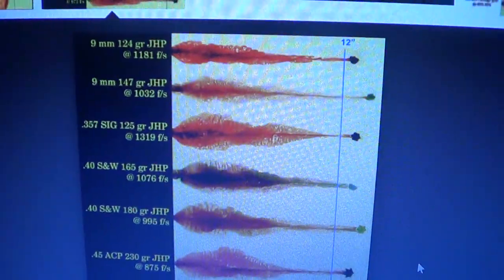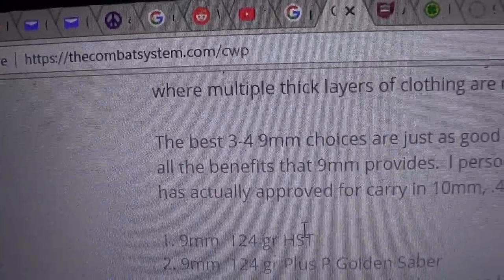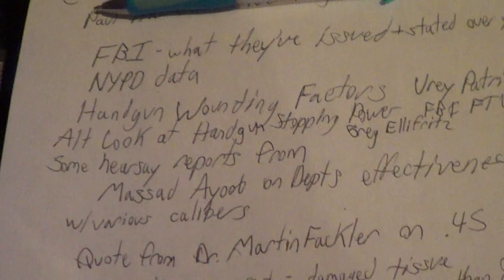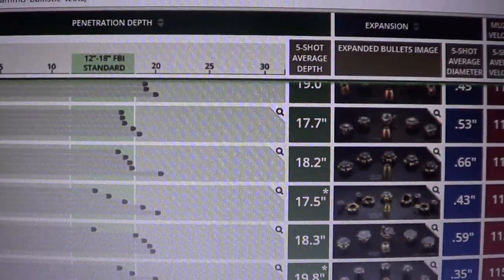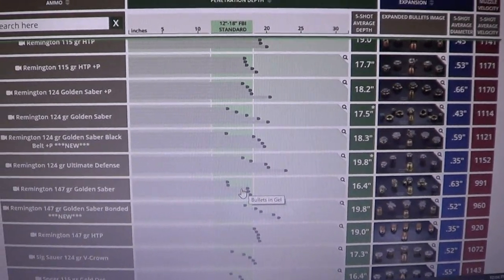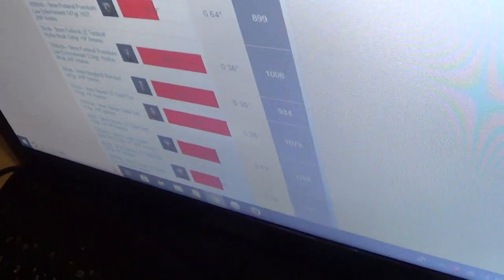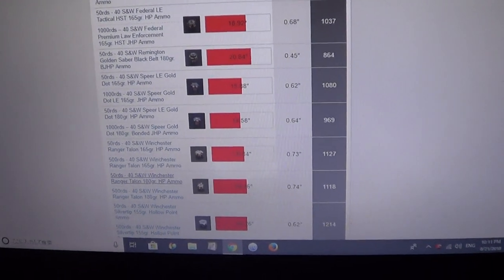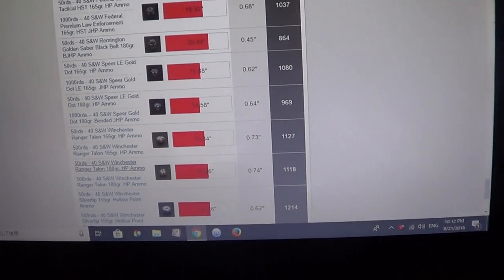The FBI Ballistics Protocol And YOU! Where to find best data Caliber Debate CCW Part 1!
Understanding Handgun Ammo Ballistics & Where to find best data Caliber Debate CCW Part 1! 9mm vs .40 vs .45 vs 10mm BEST Carry Ammo List each caliber!
Luckygunner

get this actual Technical Analyst Technique/Interviewer,Media, Color Commentator Breakdown review preview w/ 4 Black Belts that fought Pro & sparred all the top fighters for 20 years for their UFC Coverage!  Let them know please! Sub,Like,Tweet,Share Please!!!

Best Mixed Martial Arts coach REAL MMA Karate Classes BJJ Jiu-jitsu Instructor Russian Self-defense Combatives Instruction MMA in Ladson, MMA in Goose Creek, SC MMA in Summerville Best MMA in Charleston Best Jiu-jitsu in Ladson, Jiu-jitsu in Goose Creek, Jiu-jitsu in Summerville, BJJ in Summerville, BJJ in Ladson, BJJ in Goose Creek, BJJ in Charleston, REAL KARATE South Carolina Check Website for class info

TheCombatSystem.com
9mm vs .40 vs .45 vs 10mm vs Ballistics Gel

The FBI Ballistics Protocol And YOU!
Active Self Protection Extra